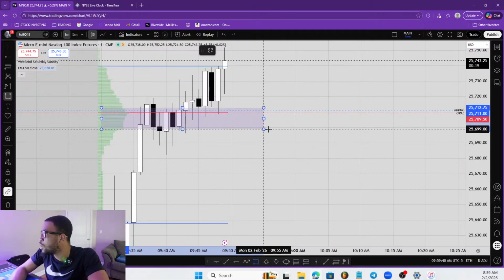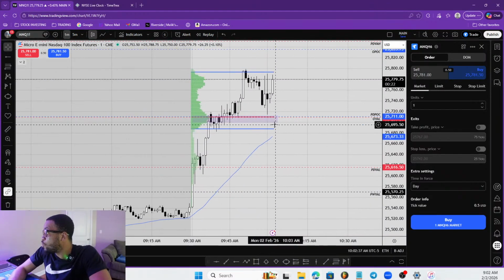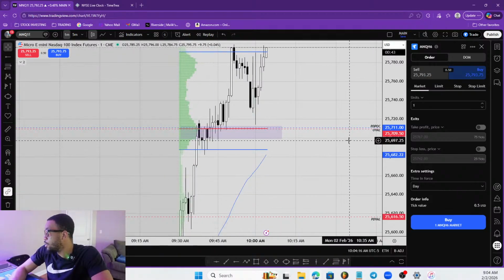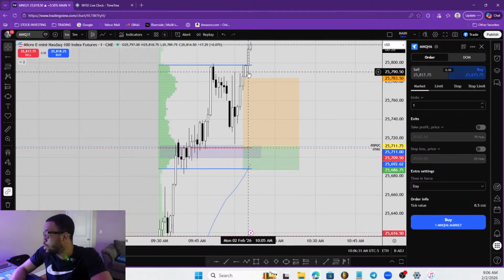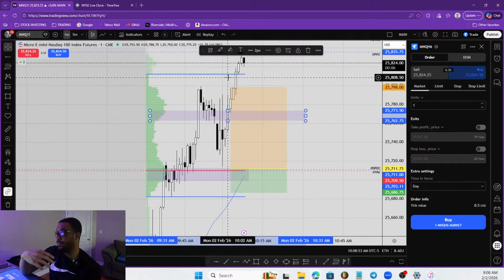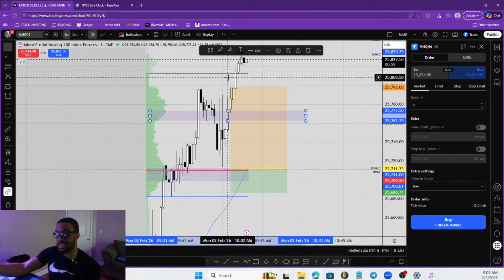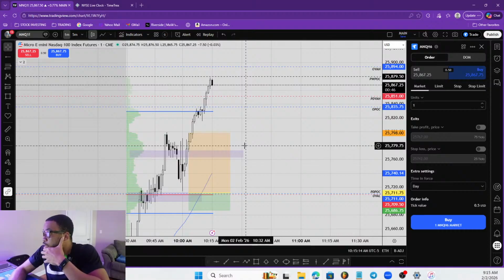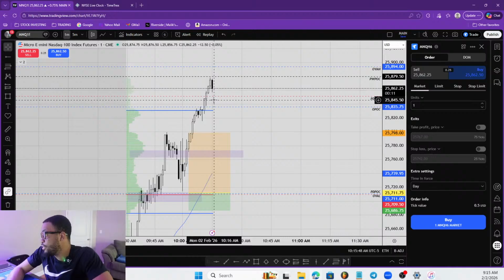🔴 Live Trading Session‼️ | Futures (MNQ) | Volume Profile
This livestream documents my real-time trading during the session.

The focus here is not hype or predictions, but process, execution, and decision-making. I walk through what I’m seeing in the market, how I manage risk, when I choose to participate, and—just as important—when I stay out.

You’ll hear my thought process around:
• Market context and structure
• Risk management and trade selection
• Emotional control and discipline
• Wins, losses, and uncertainty in real time

This channel is about trading as a skill, not a shortcut. No trade signals, no guarantees—just transparency and learning through repetition.

Important Notes:
• Trading involves risk, and losses are part of the process

If you’re serious about improving your trading psychology, discipline, and long-term consistency, you’re in the right place.